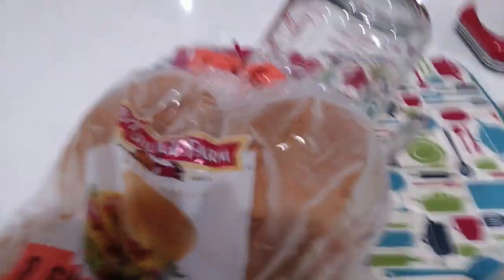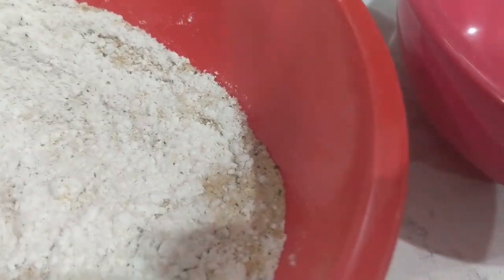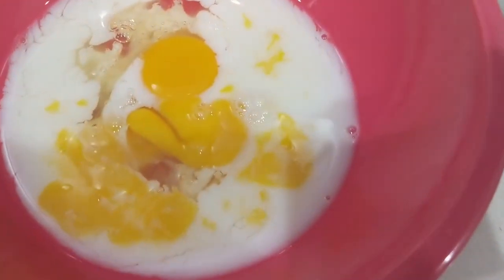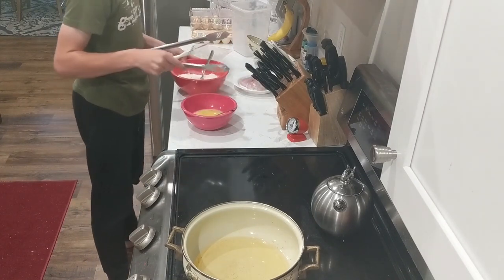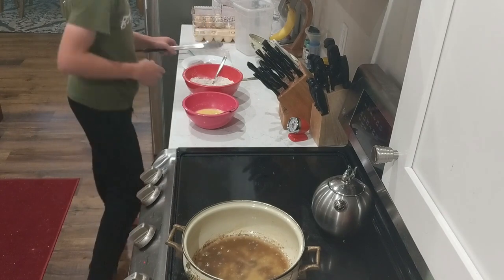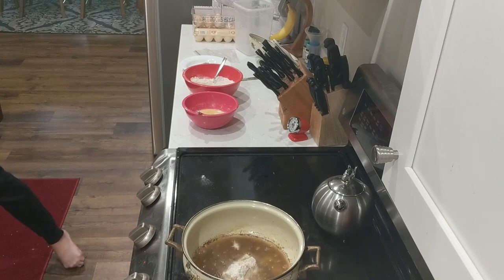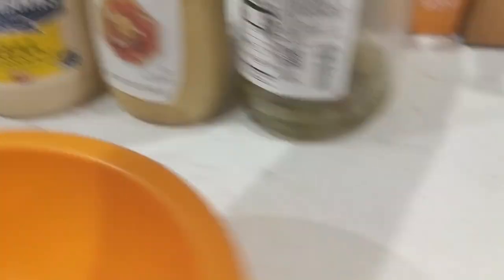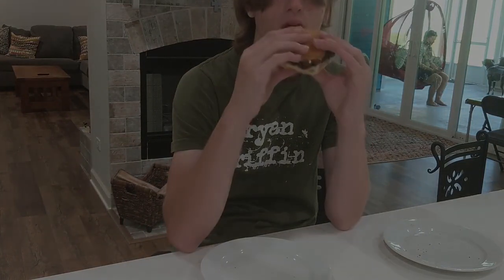Cooking Fried Fish Sandwiches From Wild Trout!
In this video, we cook up some fried fish sandwiches! The fish that I used was wild caught sea trout from the Gulf of Mexico. We make the fish from scratch, as well as the tartar sauce.